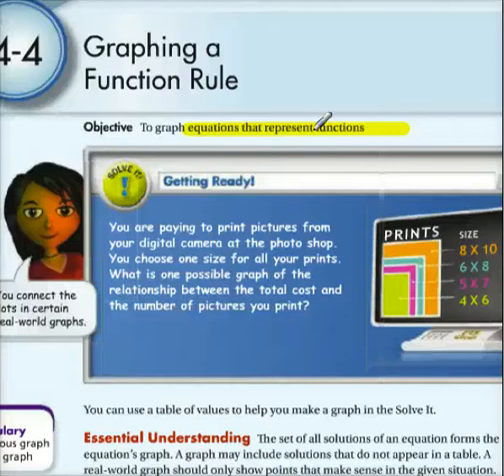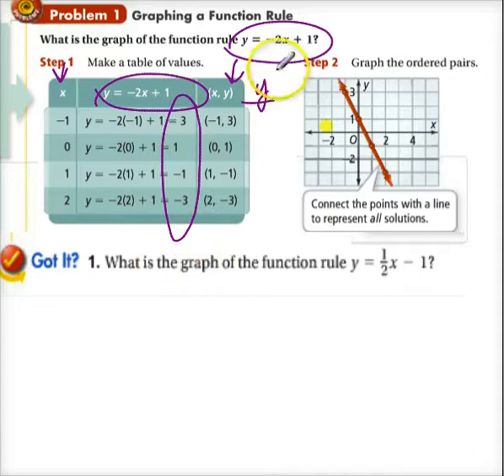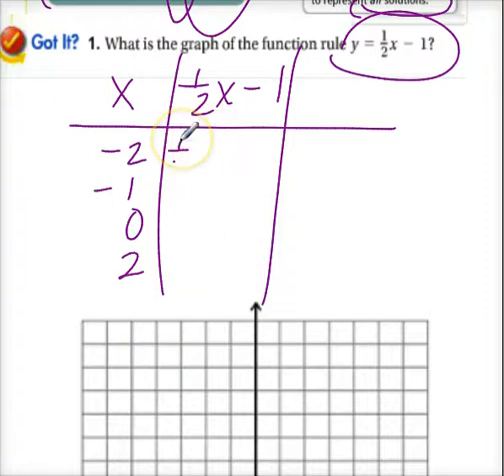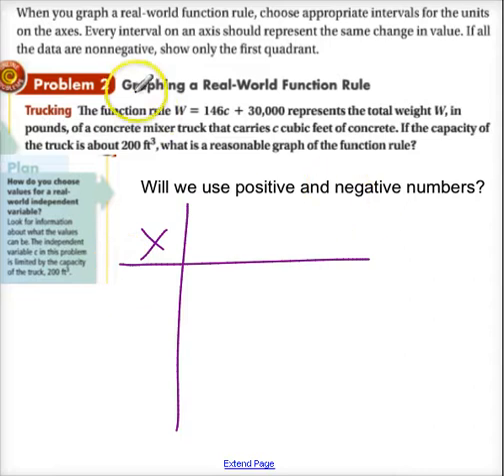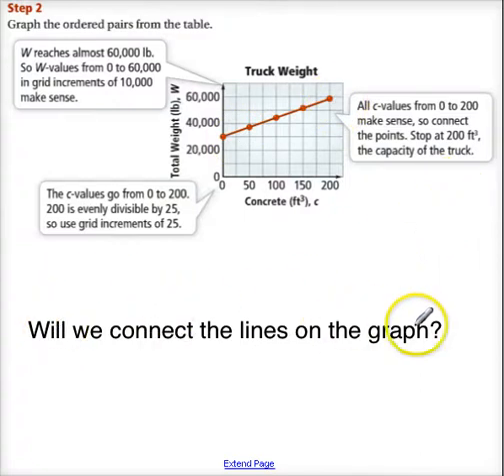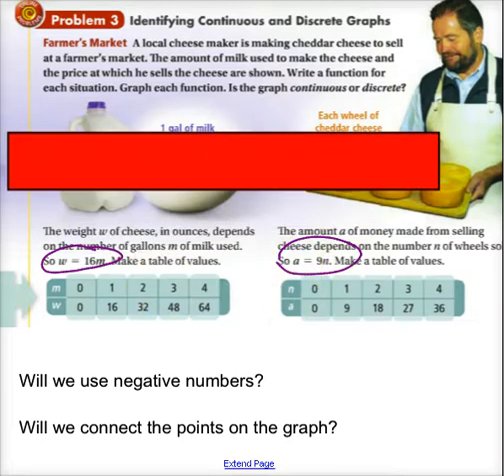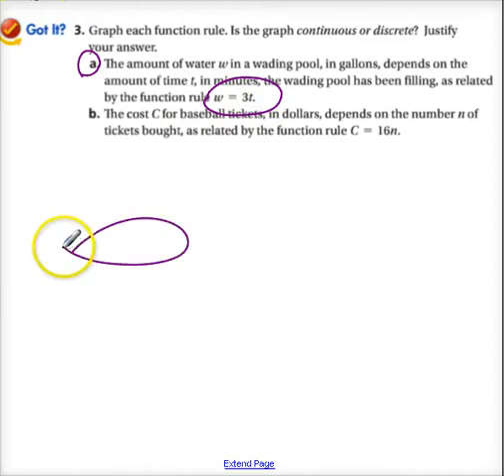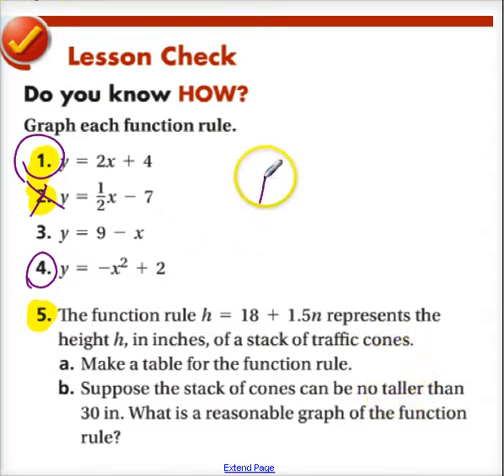4-4 Graphing a Function Rule